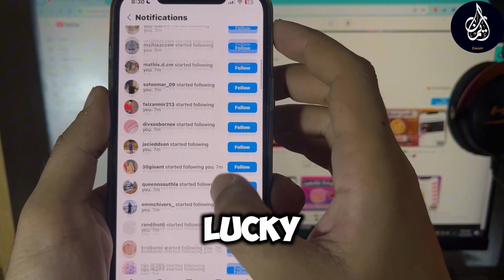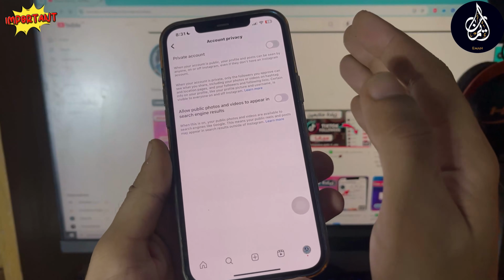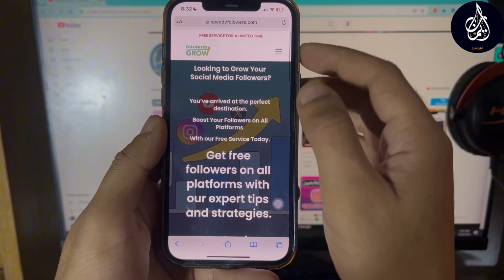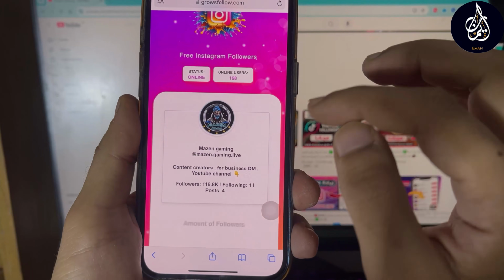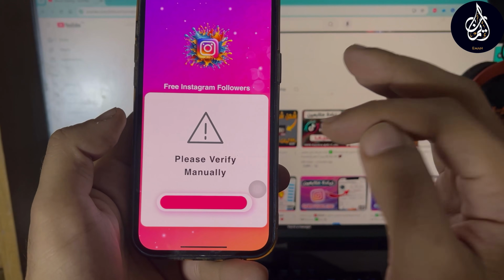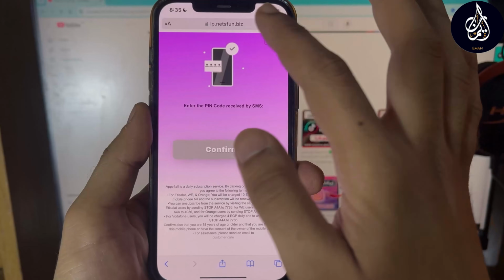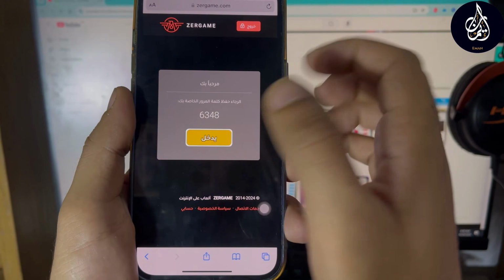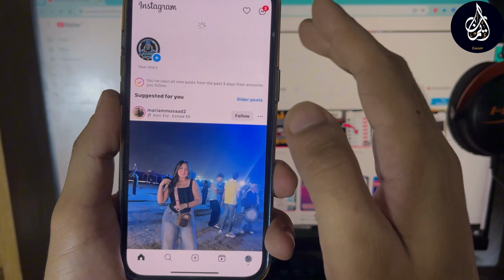How to get free Instagram followers ❤️ How to grow on Instagram🚀 Free Instagram followers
Discover how to get real, free Instagram followers in 2026 with this simple, step-by-step guide. ❤️
Whether you're just starting out, building a brand, or growing a business, this method is easy, effective, and totally free—no tricks ,How to get free Instagram followers ❤️How to grow on Instagram🚀Instagram growth. ✅

🌟 What You’ll Learn in This Video:
👉 The most effective tools and methods to gain followers fast
👉 How to grow your Instagram in a genuine and sustainable way
👉 Tips and insider tricks to help you stand out in 2024 and 2025

🔥 Why This Method Actually Works:
✔ 100% free — no hidden fees, no shady apps
✔ No fake followers — only real people who engage with your content
✔ Ideal for influencers, small businesses, content creators, and anyone serious about growing on Instagram

🚀 Want to grow on Instagram in 2025/2026? Here’s how:
• Take advantage of features like Reels, Stories, and Highlights
• Write an optimized bio and smart captions that attract your audience
• Use relevant and trending hashtags to get discovered
• Collaborate with others to expand your reach organically

📌 Relevant Search Keywords:
How to get free Instagram followers
Instagram growth tips for 2025
Best Instagram strategies 2024
Increase Instagram followers fast
Free Instagram followers app
Organic Instagram growth
Instagram hacks for more followers
Boost Instagram engagement

🌈 Build the Instagram profile you’ve always wanted:
💡 No bots. No spam. Just real people who like what you post.
🌟 Follow the process in this video and watch your followers grow—consistently and naturally.

📲 Let’s Connect:
⭐ Daily Instagram tips and updates: